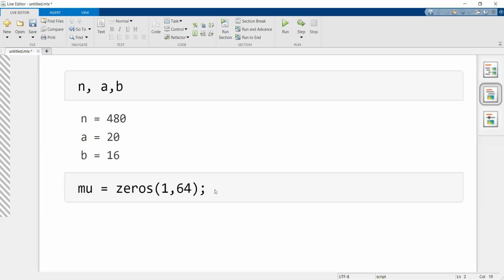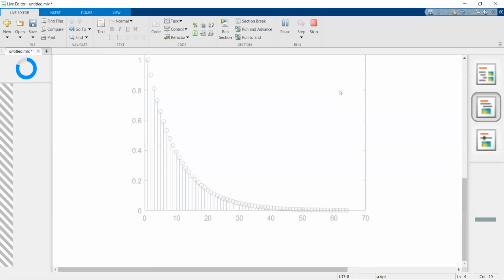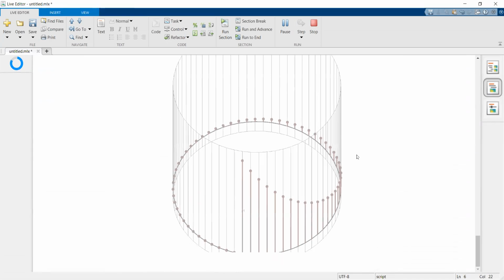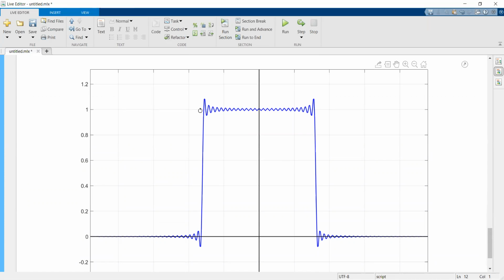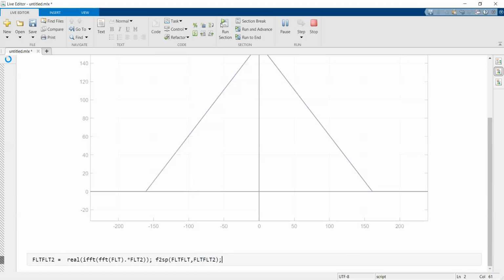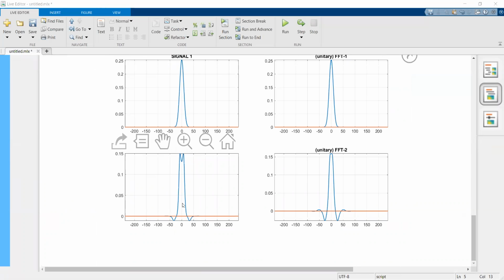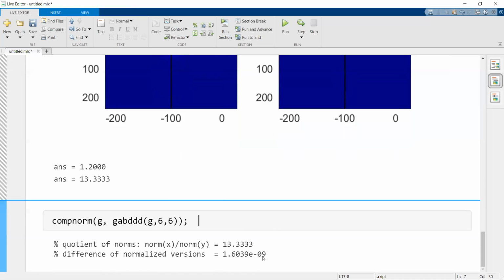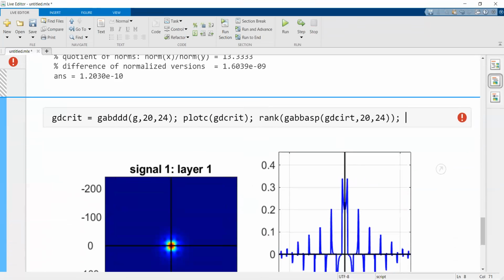ETHFei021B Mathematical Methods for Signal Processing, HGFei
Some MATLAB experiments (using MATLAB live script) related to the topics discussed in the first part.
Also demonstrating that the quality if the dual atom depends on the redundancy of the lattice. Close to critical the TF-concentration of the daul Gabor atom is not so good, it has either poor decay or poor smoothness (or both). In contrast, for the case of high redundancy (say red = 8 or more) one can take the shape of the original (e.g. Gaussian) Gabor atom and just normalize it in order to get a good approximate dual Gabor atom.